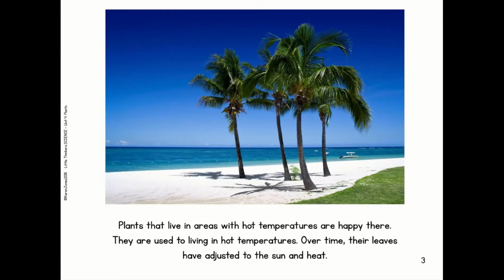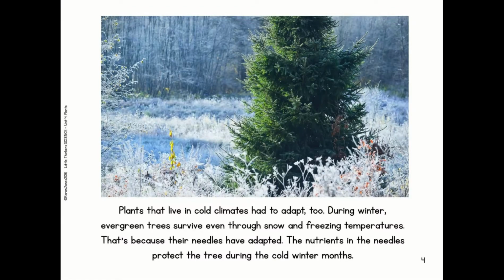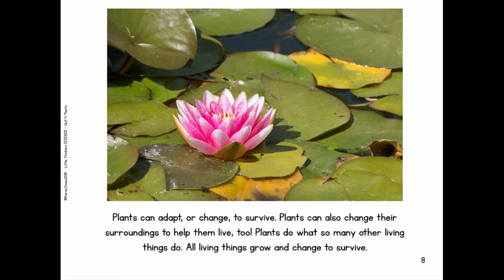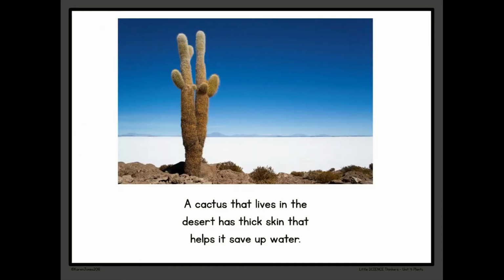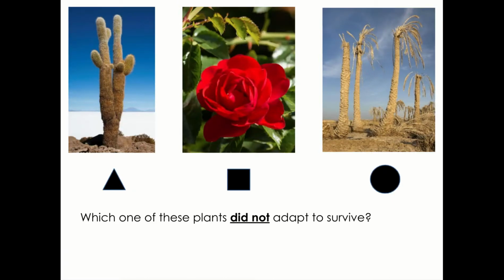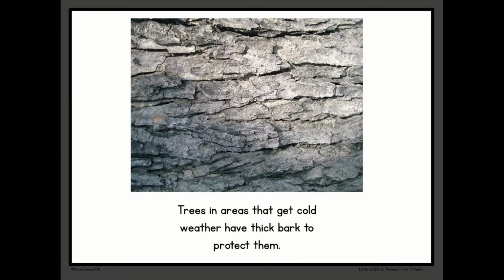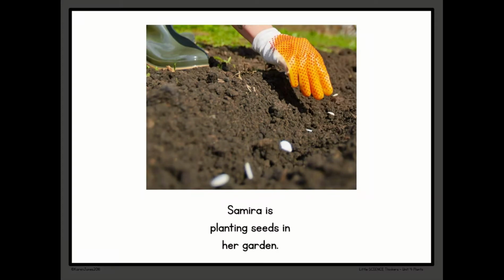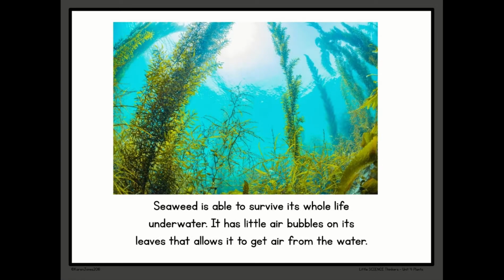Wednesday, 4/28 Science: Plants Adapt